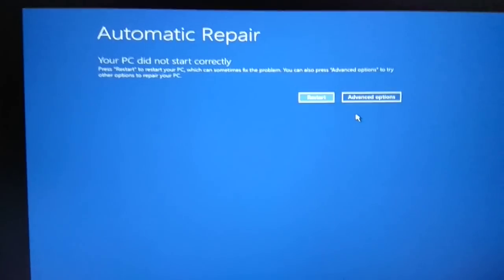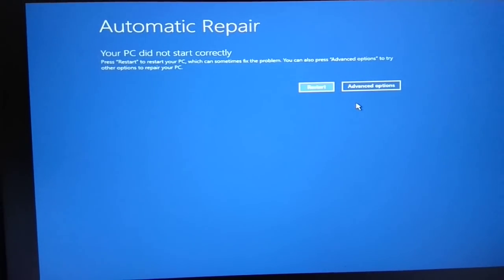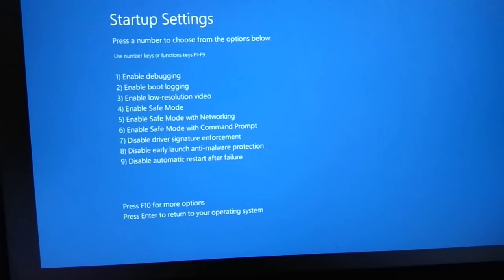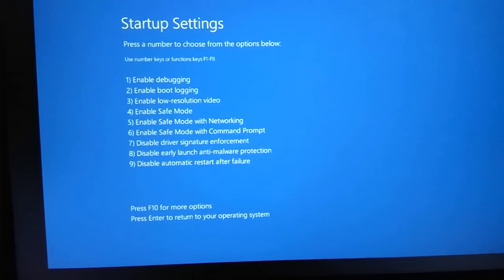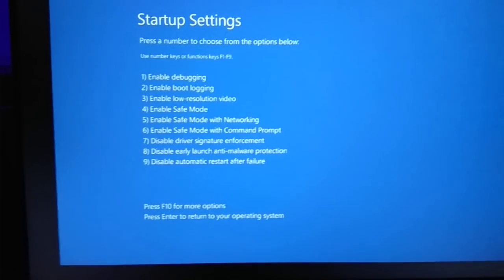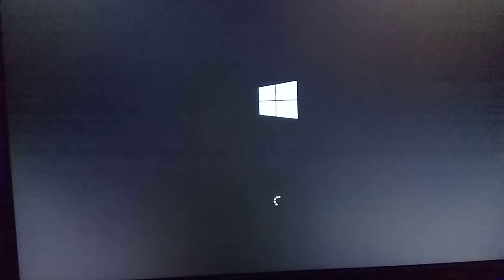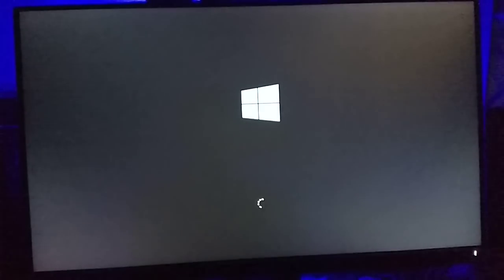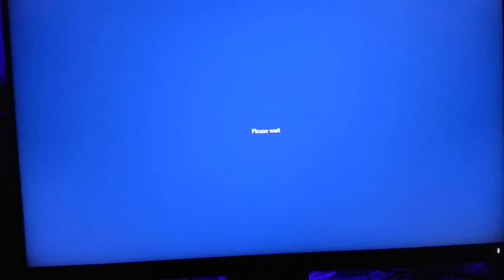Critical service failed windows error | fix problem | 💯 % SOLVED